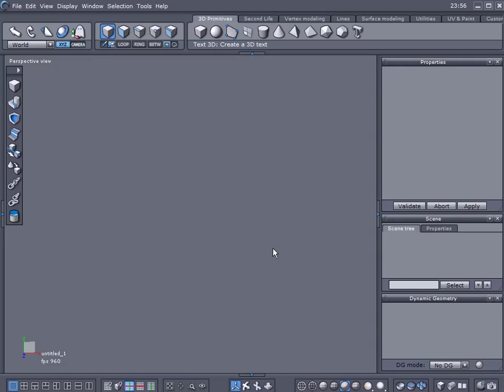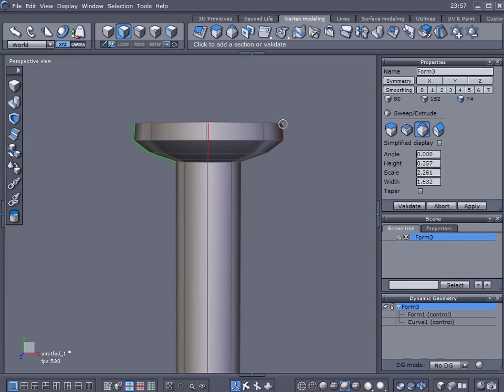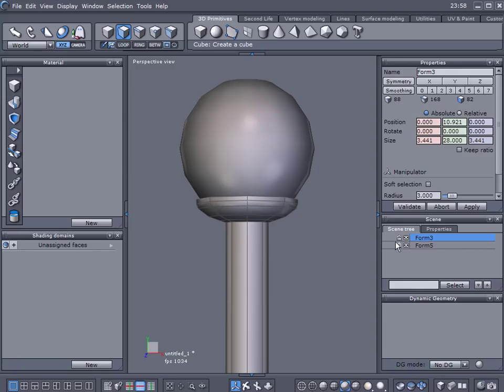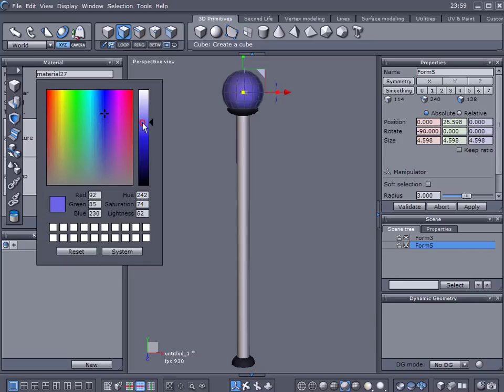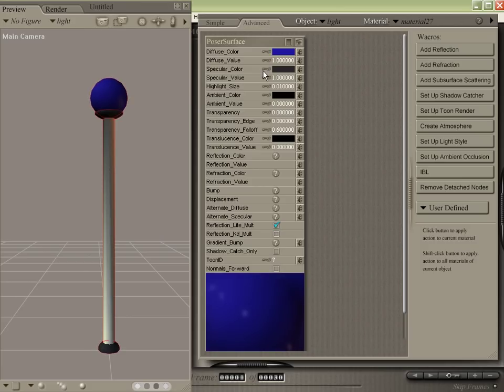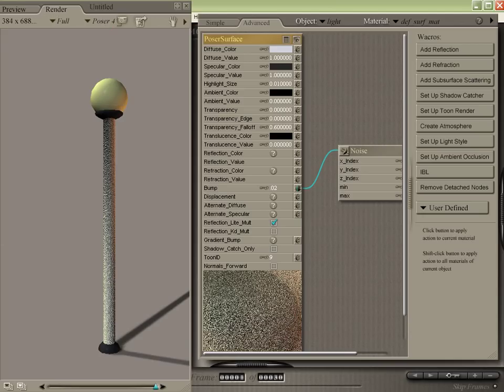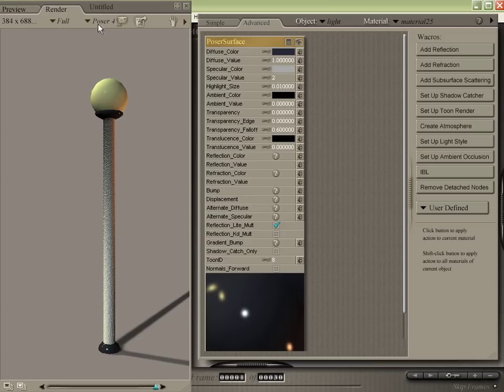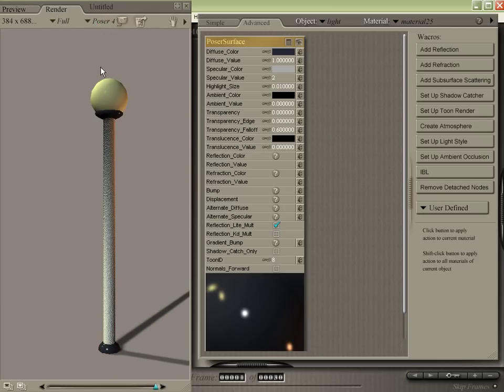From Hexagon to Poser. [hex3]